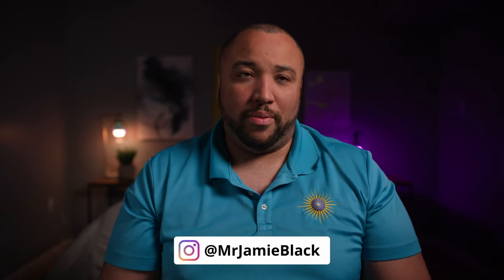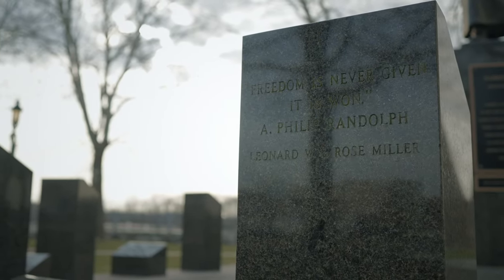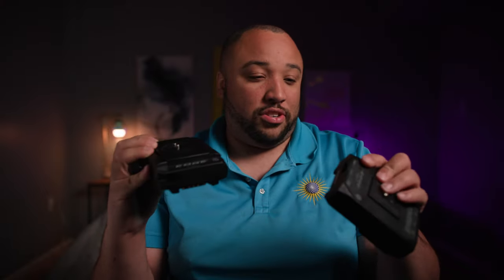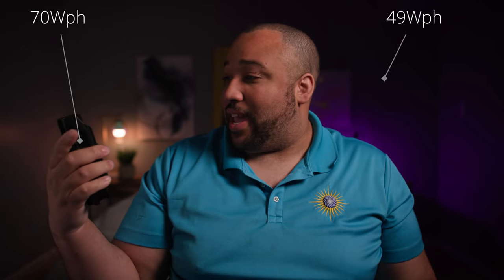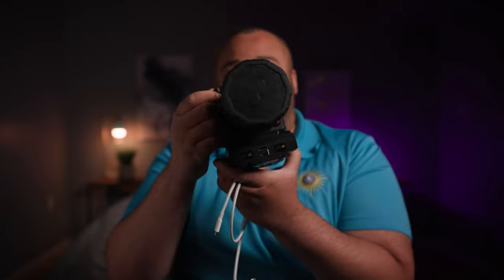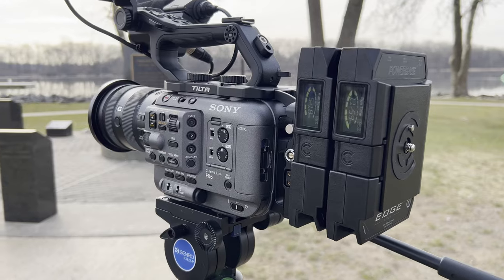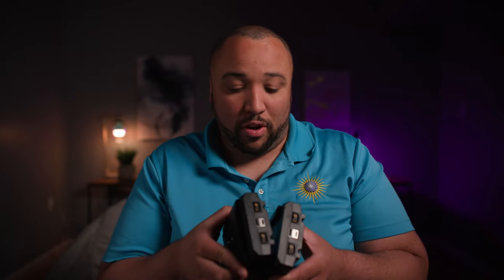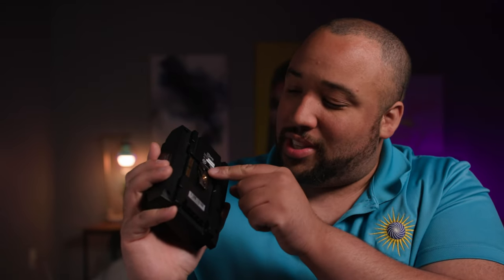Core SWX Powerbase Edge Link Review | Level up Your camera with THIS!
@CoreSWX  Powerbase have provided some amazing powre solutions for filmmakers.  Today's review of their latest Powerbase, the Edge LInk, is no different.

GEAR USED IN THIS VIDEO:
Light Modifier 1
Back Lights
SD Card

00:00 - Introduction
01:04 - About the Core Edge Links
01:36 - My History with CORE
02:48 - Cons of the Edge Light
03:33 - Edge Links vs Edge Light Comparison
04:30 - The Release plate
04:50 - Edge Link with the GH6
06:14 - Why they are called the EDGE LINK
08:26 - Negatives
10:29 - Final Thoughts